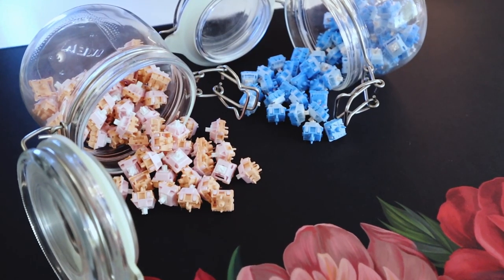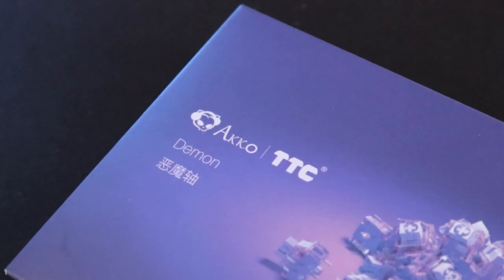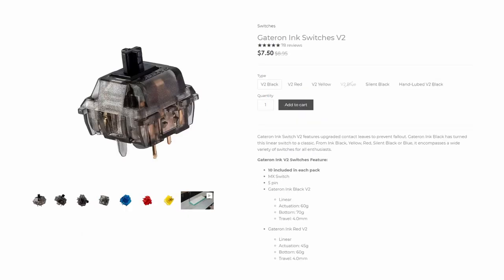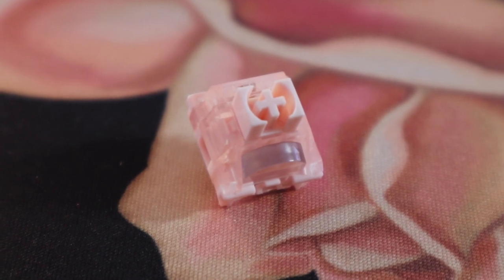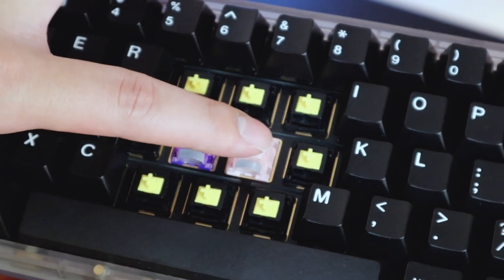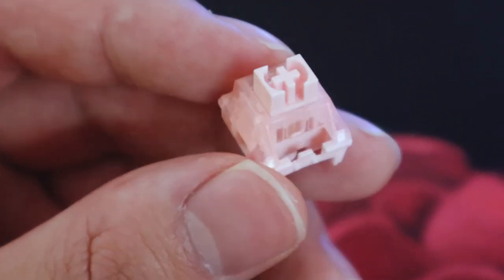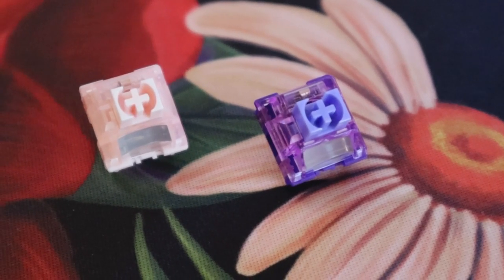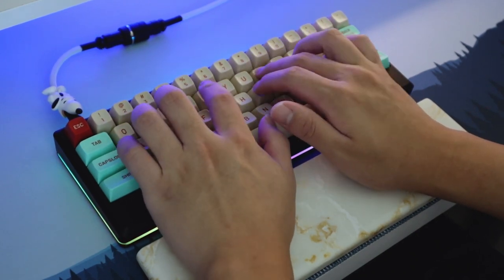THOCKY SWITCHES! Akko x TTC Demon & Princess Review + Sound Test...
THOCK SWITCHES! Akko x TTC Demon & Princess Review + Sound Test... Typing Up a Storm.

📌 Amazon Wishlist

MY EQUIPMENT:
📌 Blue Yeti Microphone
📌 Fifine T683 Microphone
📌 Fifine K669B Microphone
📌 Shelf Liner
📌 Sennheiser HD 4.40 Bluetooth Wireless Headphones
📌 Razer Viper Mini Gaming Mouse

TIMESTAMPS:
0:00 - Intro
0:42 - Review
3:03 - Diffuser
4:03 - Thoughts
4:51 - Conclusion
5:28 - Blind Test
6:24 - Reveal